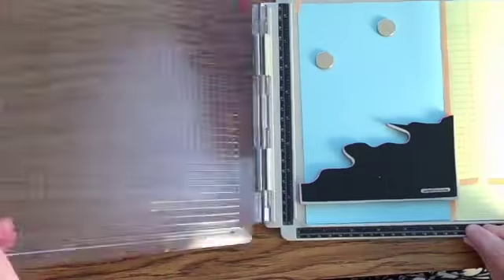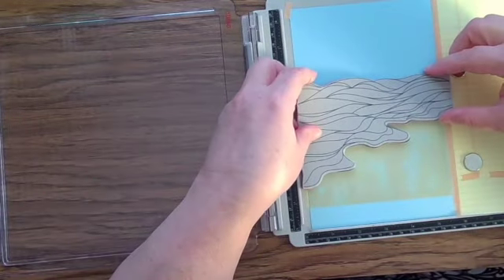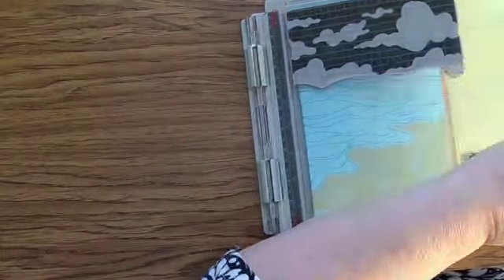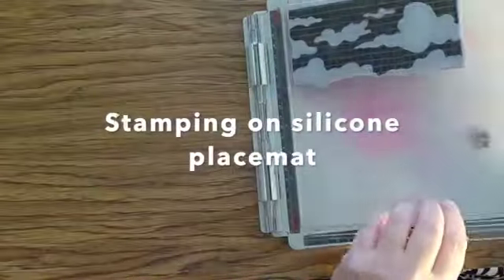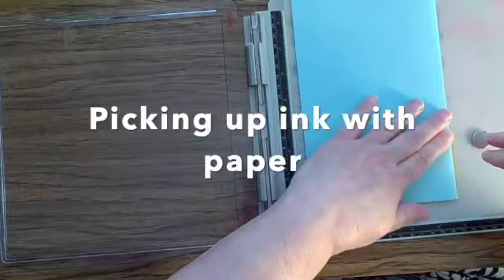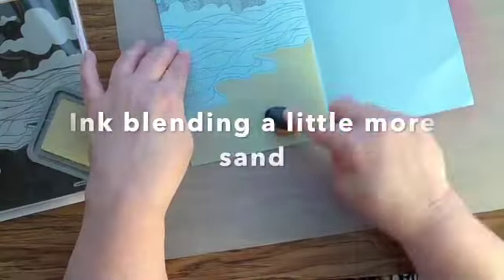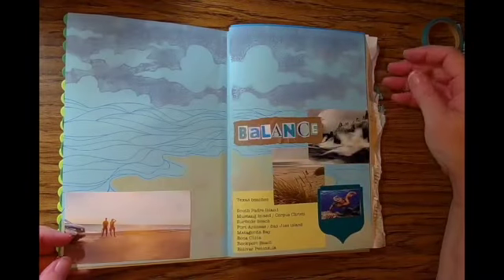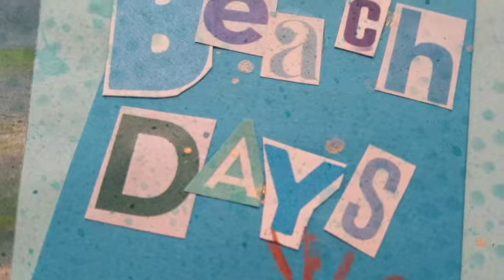Balance - mirror stamping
Junk Journal July hosted by @megjournals

Supplies:
Stamp: Simon Says Stamp Sea and Sky sss102312

Silicone placemat, set of four

Stencils:
Stampers Anonymous Tim Holtz Dot Fade THS006
Stampers Anonymous Tim Holtz Bubble THS002
Stencil from Tim Holtz Mixed Media Set 41 (only at joanns.com or simonsaysstamp.com, comes with clear stamp.  These are Tim Holtz sets at a smaller scale.

Border dies: Scrapbook .com Slimline Border Set of 6
Tag dies: Sizzix Originals Tag Set, Tag Traditional Combo

Sprays: homemade gold sparkle (water and mica powder), homemade blue, Ranger Tim Holtz sprays

Mini spray bottles